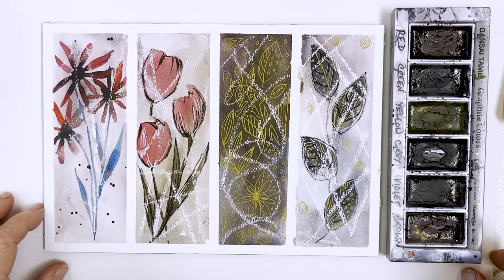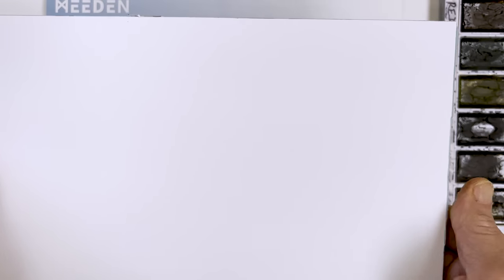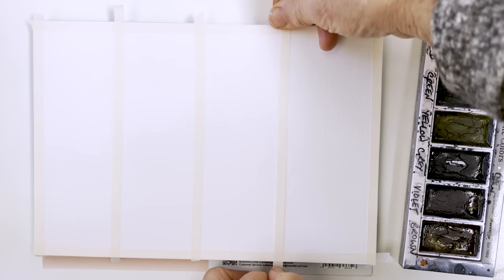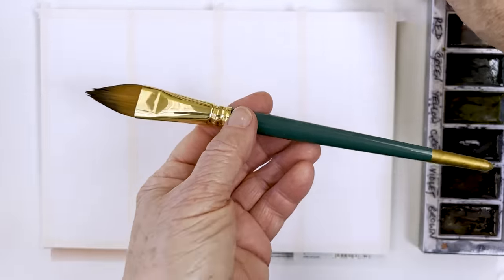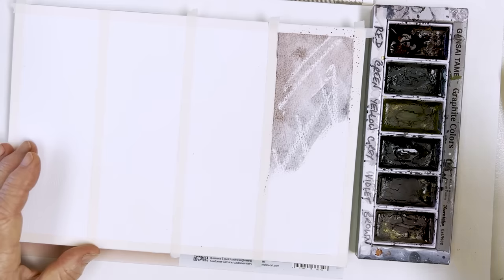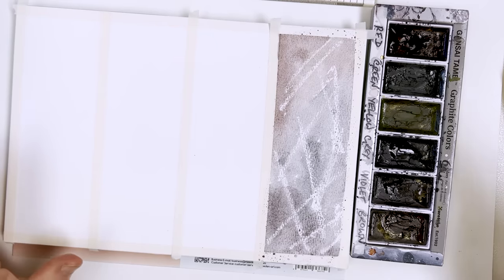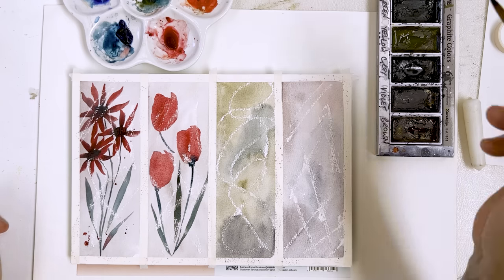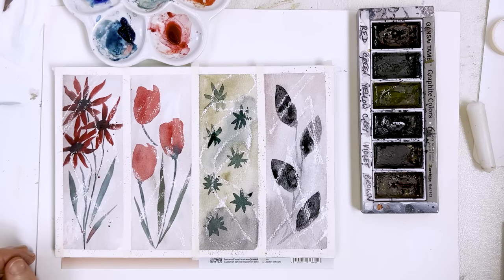Three ideas for stylish bookmarks or tiny paintings easy to do in a few minutes as a Christmas gift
LOVE the vintage watercolor look but don’t know how to achieve it easily? Try this fun and simple method using a wax resist (AKA candle stub or white wax crayon) and your Kuretake Graphite paints (or any other paints of course) and see how to create four different designs of nature themed bookmarks which will make lovely little gifts or favors this autumn.

I used just two colours apart from my graphite paints.

MEEDEN cold press 100% cotton 10 x 7 inch 140lb paper

Piece of white household candle or white wax crayon
Tombow Fudenosuke brush pen
Narrow Washi tape

I used the Round size 9  and Cat’s Tongue

Chapters:
00:00 Today's project: easy vintage style bookmarks
00:27 About blocks of watercolor paper
03:41 Dividing the page into four sections
05:10 Today's choice of Diane Antone x Craftamo brushes
05:48 Starting with wax resist
06:25 Painting the backgrounds
08:54 Bookmark 1
12:17 Bookmark 2
13:33 Bookmark 3
14:35 Bookmark 4
15:49 Pen work to finish
21:31 Removing the tape and cutting out the bookmarks
24:48 An early morning "mistbow"

SUPPLIES

I have always bought my favorite brushes from Drawell direct from Japan. They are handmade in Japan. Drawell will ship readily to anywhere in the world. The prices on their website are in Japanese currency but if you send Mr Maeyama an email he will give you prices in other currencies. The brushes I use are the Golden Nylon Series 11-2, and I use mostly sizes 7or 9 and 10 and 13.

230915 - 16 Bookmark Fun: Get the VINTAGE BOOKMARK LOOK the EASY WAY with this CHILD’S PLAY technique ANYONE can do!